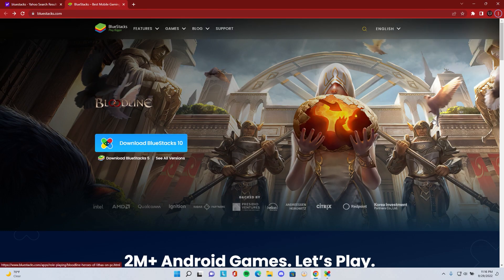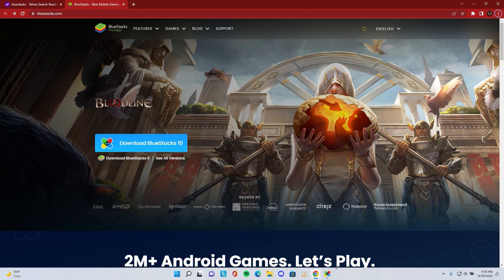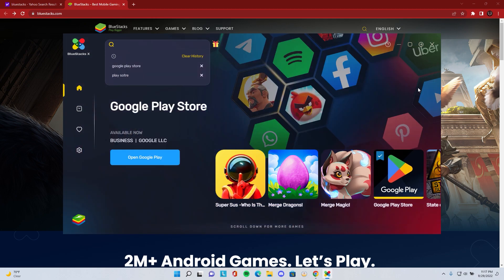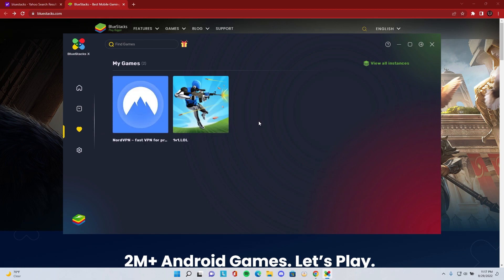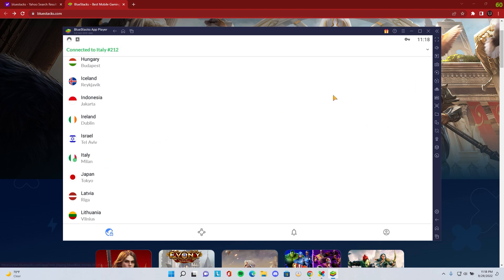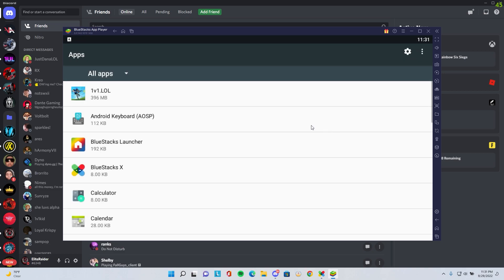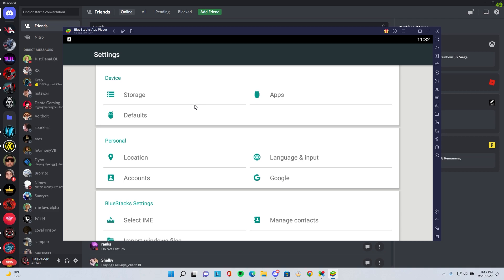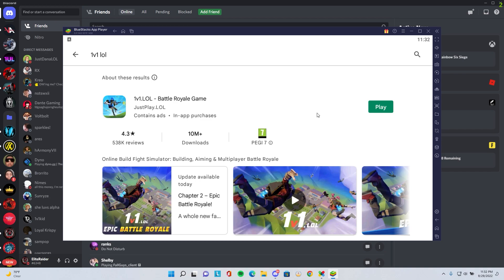1v1.lol Chapter 2 How to Install for PC/laptops!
Hey guys! Thanks for the support on the last vid I'll be uploading a lot more now with Chapter 2 on the brink of release!